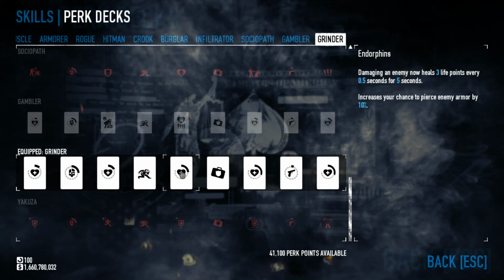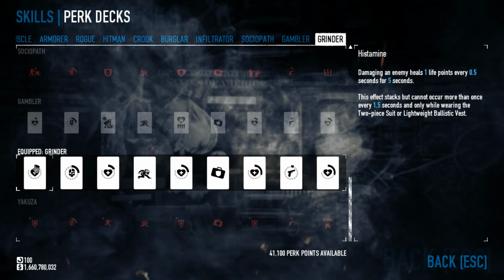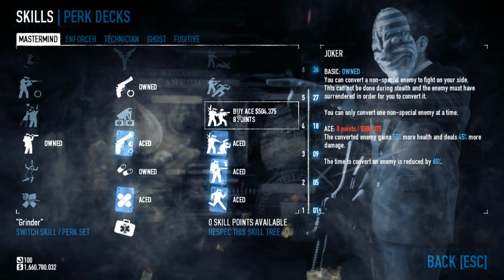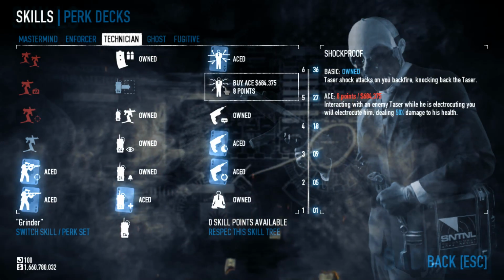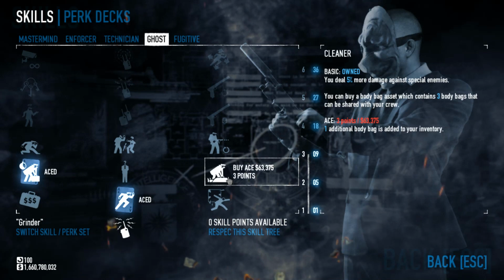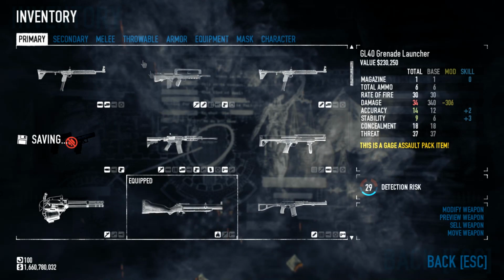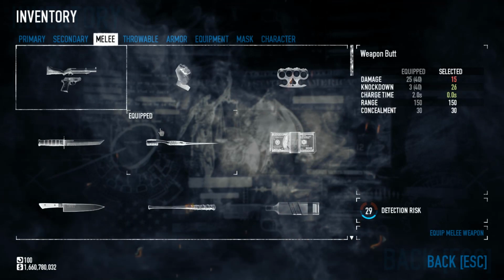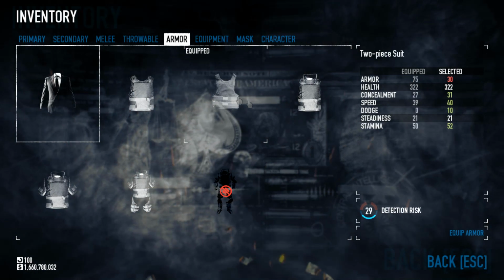Grinder Build - Payday 2 (Skill setup - LOUD)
Grinder Build Deathwish Payday 2

Grinder perk deck from the Sokol character pack returns health back for doing damage to your enemies!

This Deathwish build can be used with the Big Score update and Crimewave Edition games.

My links:

● Steam group - b33croft's Safe House

Here's more about the game if you're interested:

Payday 2 (stylized as PAYDAY 2) is a cooperative first-person shooter video game developed by Overkill Software and published by 505 Games. The game is a sequel to 2011's Payday: The Heist. It was released on 13 August 2013.

Two years after the events of the previous game, a reformed Payday Gang come to the Washington, D.C. area to heist. The player takes control of one of the gang members and heists alone, with up to three AI players, as four player cooperative play or some combination of the previous to rob banks, do political engineering, traffic narcotics and more. The game differs on the previous by allowing much more customization of the player and reworking its stealth mechanics.